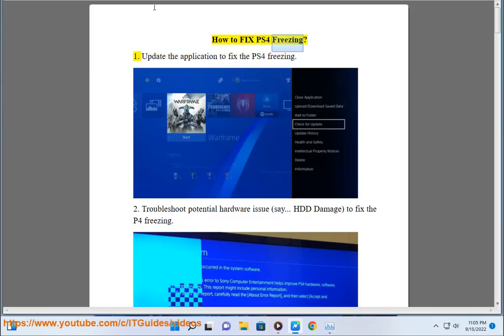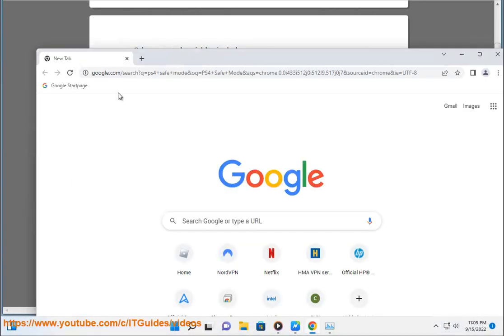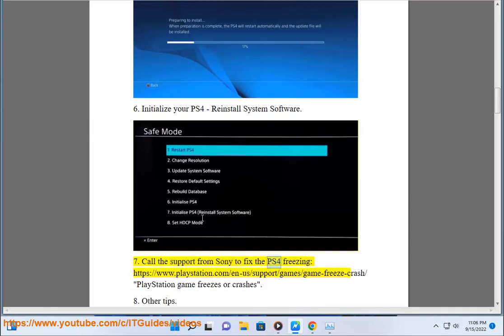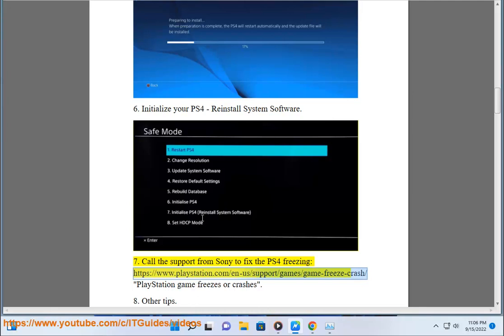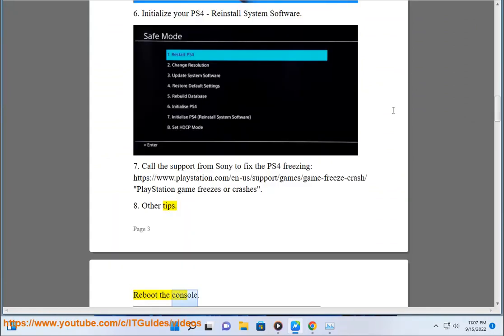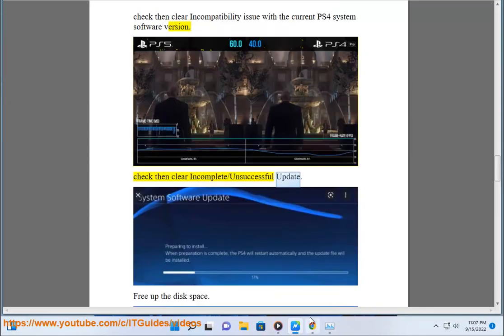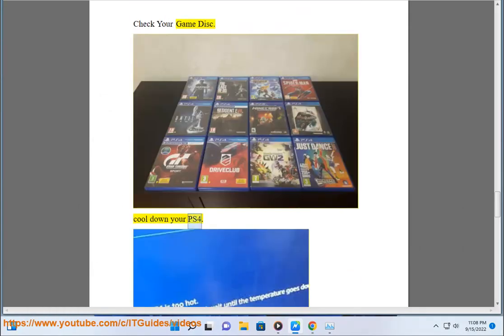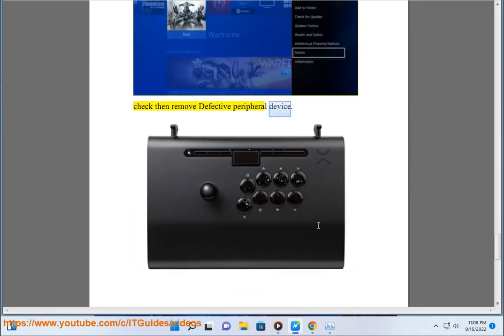Fix PS4 Freezing (2022 Full Tips)